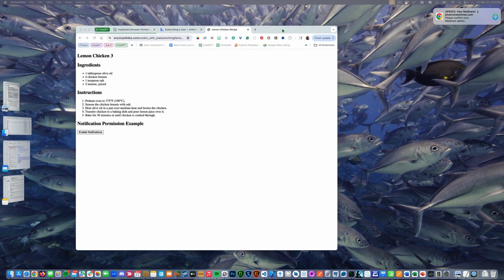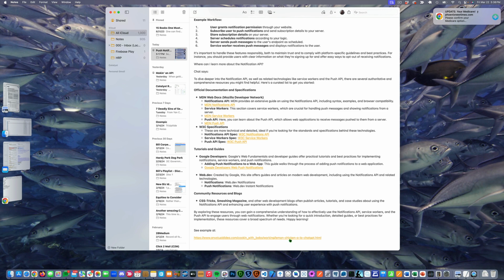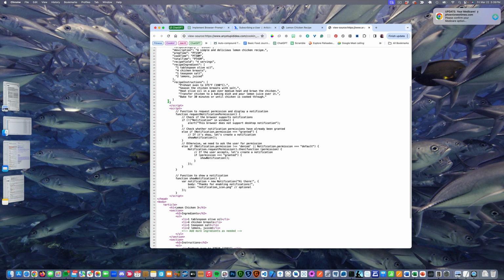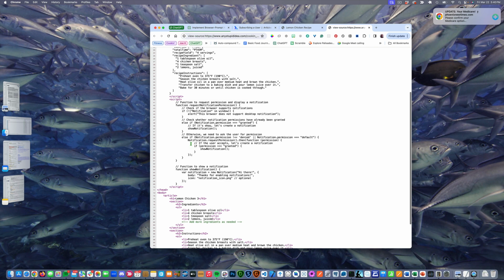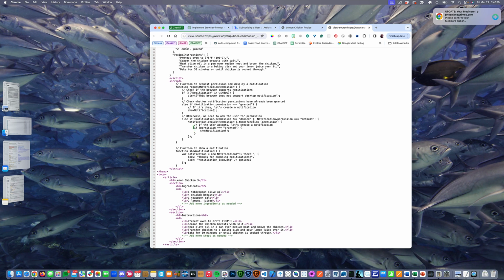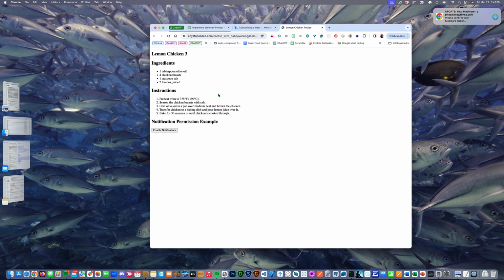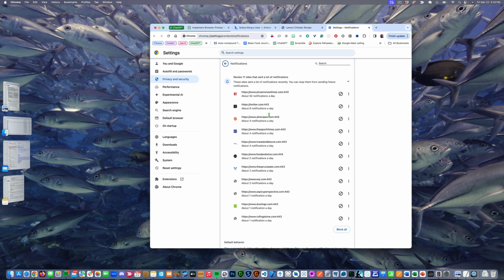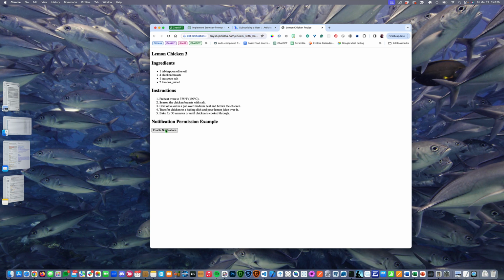2023 03 22 - Enabling notifications in browser based webApps - Part 1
Want to know how websites that have something to say through notifications and want to do so without requiring you to have a dedicated, often mobile, app installed? This video and is successors will take you through the process of making it happen.